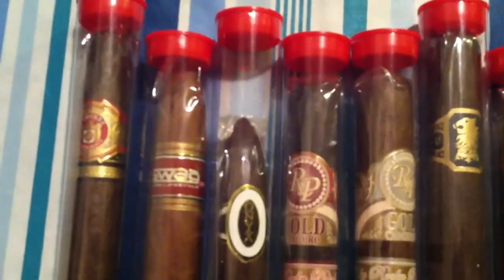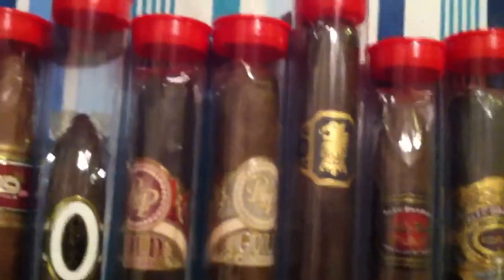2-07-13 cigar order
I got 14 cigars from Thompsoncigar.com
  5 Arturo Fuente curly head deluxe
  1 Alec Bradley Tempus
  1 Alec Bradley family blend
  1 Alec Bradley shift
  1 Swag Puro Dominicano
  1 Rocky Patel Gold Cameroon
  1 Rocky Patel Gold Maduro
  1 Onyx 5X52